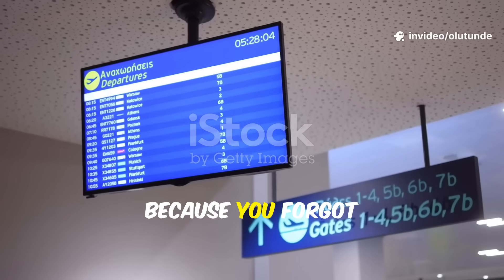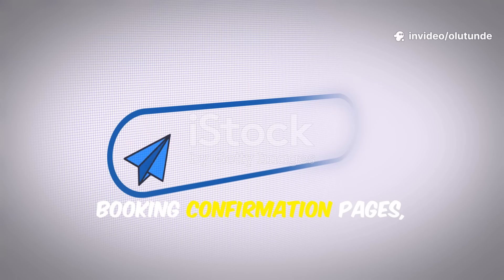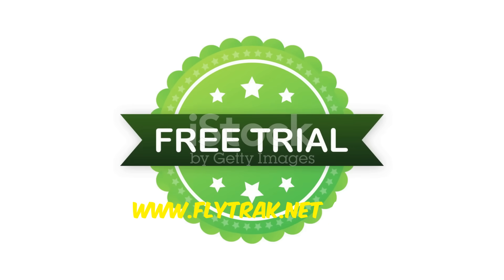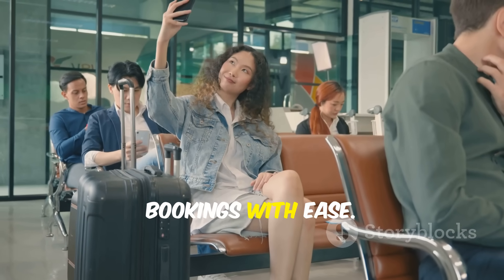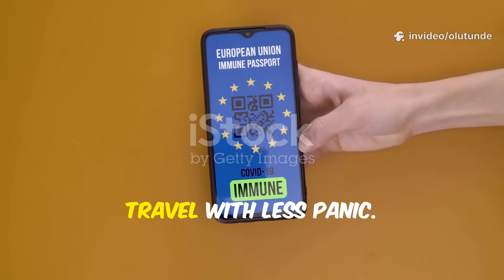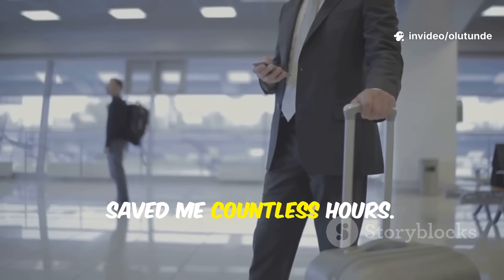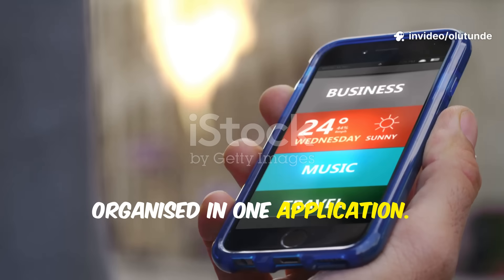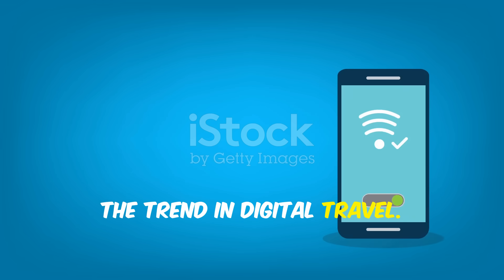Flighttrack application Explainer Video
Never miss a flight again with Flighttrack – the ultimate AI-powered tool designed for frequent flyers and group travelers! Store all your booking details in one secure app, upload files via CSV/XLSX, and manage your itinerary effortlessly with real-time updates straight from your booking confirmations. Flighttrack’s sleek interface, GDPR-compliant data protection, and 24/7 support mean you can fly with confidence and never lose track of your travel plans. Whether you’re managing business trips or group travel, streamline your schedule and reduce paper clutter with Flighttrack. Say goodbye to stress and hello to smooth travel!

OUTLINE:

00:00:00 Airport Anxiety Hook
00:00:14 Flighttrack Features